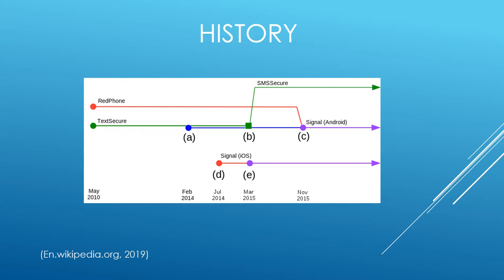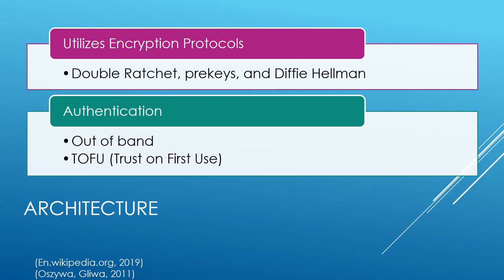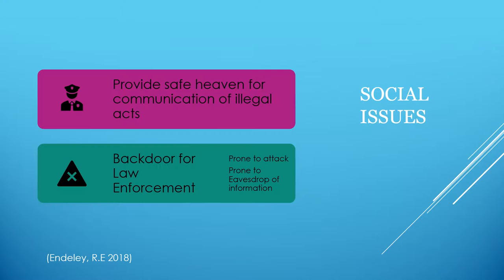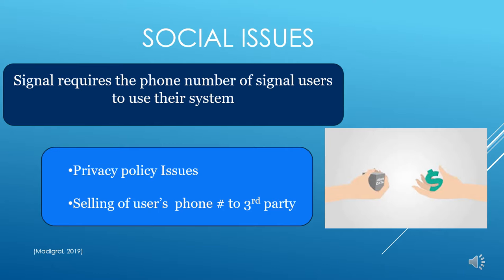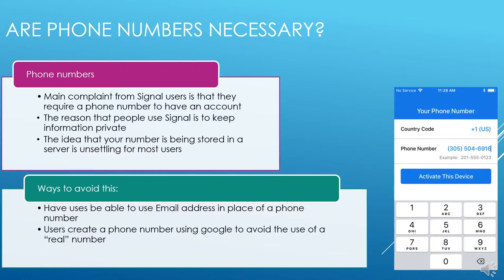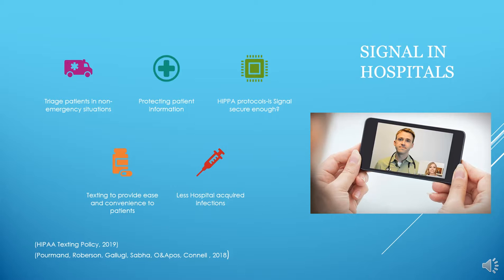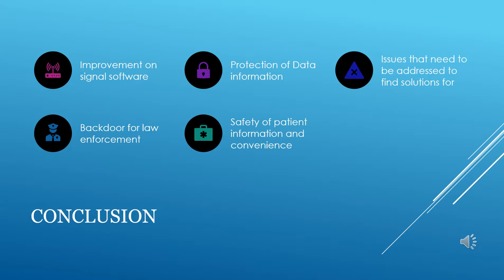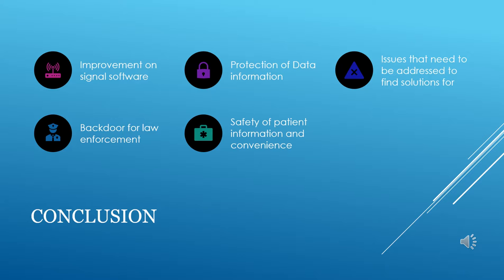SIGNAL APP AND MEDICAL FIELD